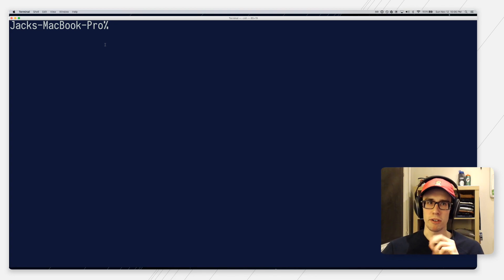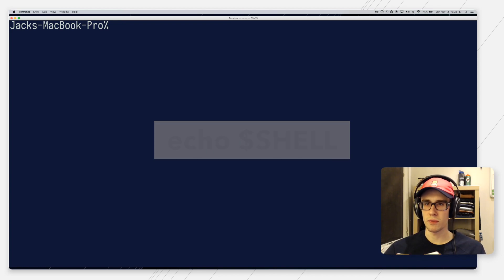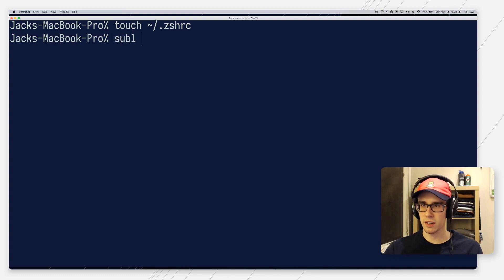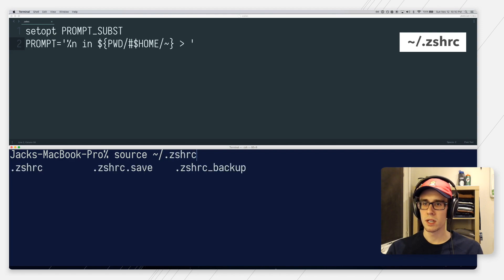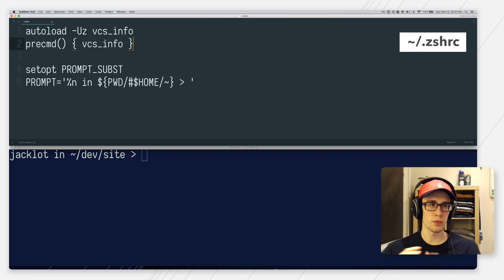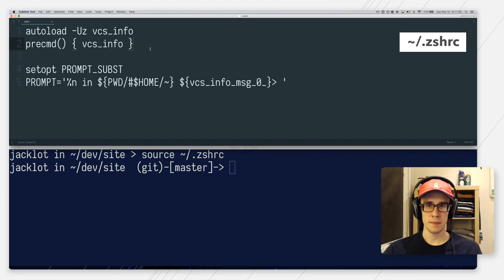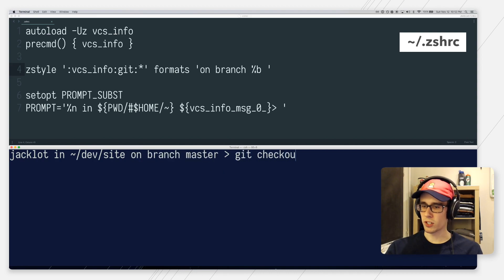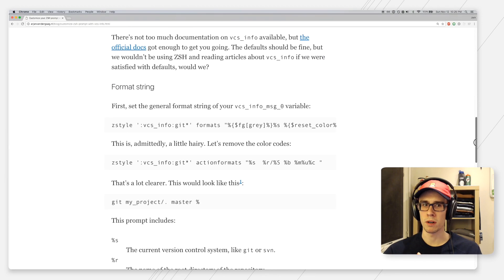Customizing your ZSH Prompt with Git Info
On this episode of "Coding Tip of the Day" I explain the super simple process of displaying Git information in a ZSH prompt. ZShell (zsh for short) provides many niceties that bash doesn’t such as the vcs_info function that is used to bring in versioning control information and make it available as a variable for our custom prompt to display.

MY TECH
2020 M1 MacBook Air (I have the 512GB variant)
AirPods Pro
Gaming headset
Headphones (newer model)
Monitor arm (newer model)

TECH ACCESSORIES
Laptop stand
Mouse pad/mat
KVM switch
PC case
Under desk drawer

VIDEO GEAR
Main key light
Secondary light

ABOUT ME
I'm a professional software engineer working at Amazon in New York City. I enjoy making videos about the tech industry so if you have a question please get in touch either through the comments or any of my socials and I'd be happy to help out. Thanks for checking out the channel!